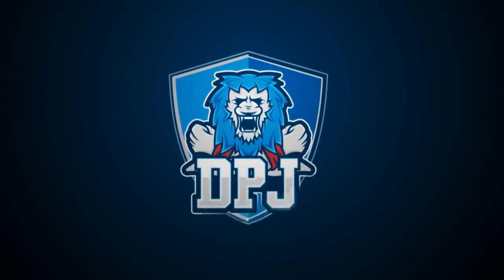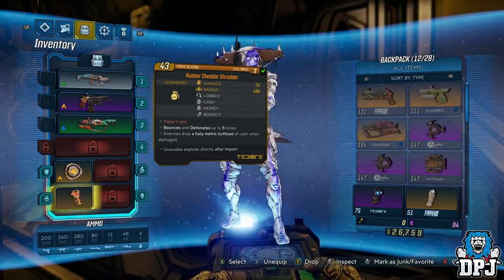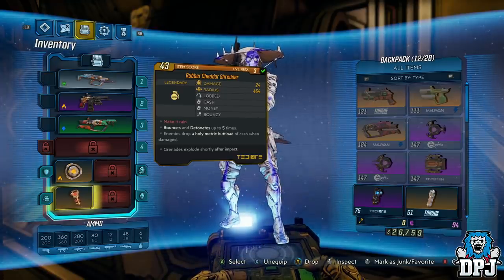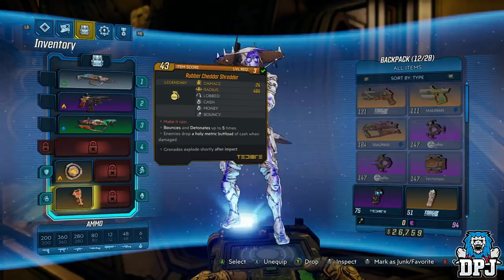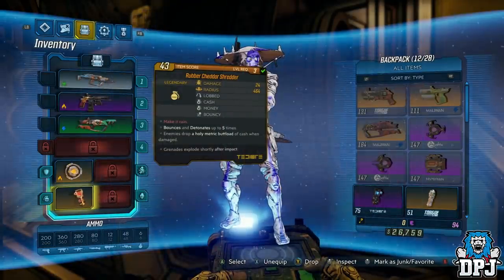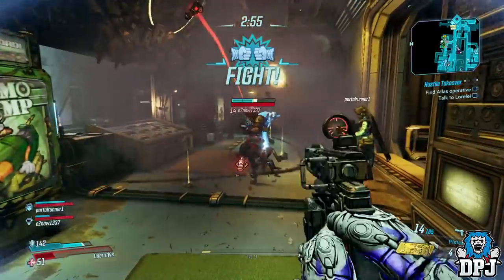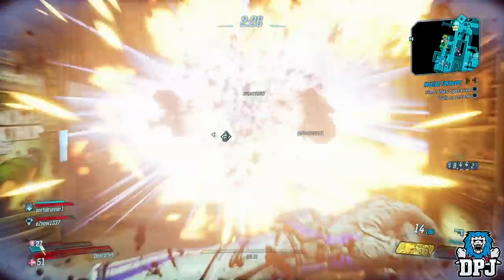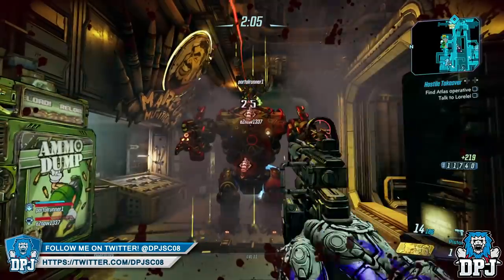Borderlands 3: How To Earn 20,000 Per Minute - Easy Money Exploit - Best Guide